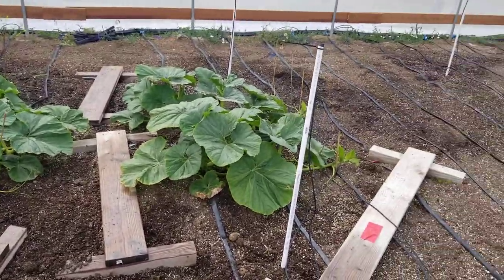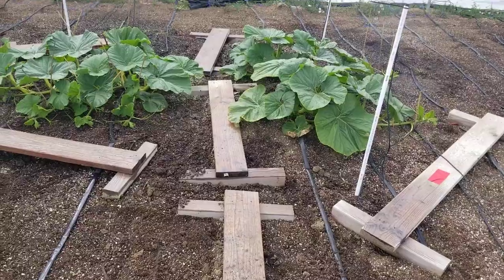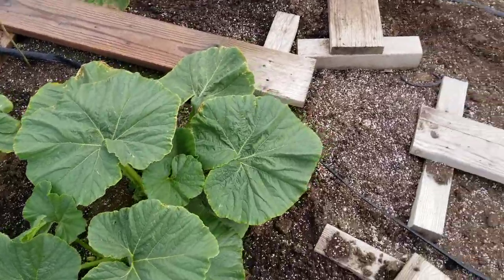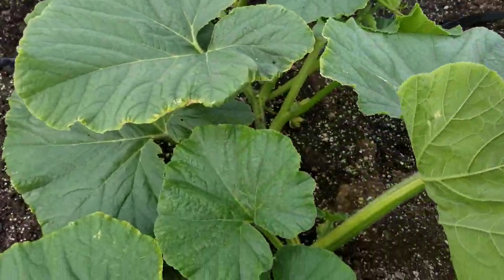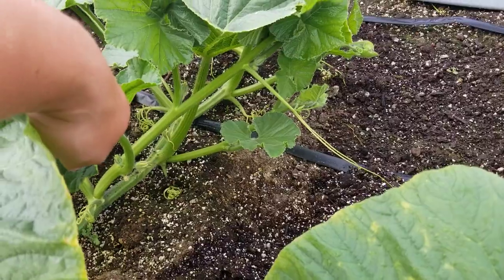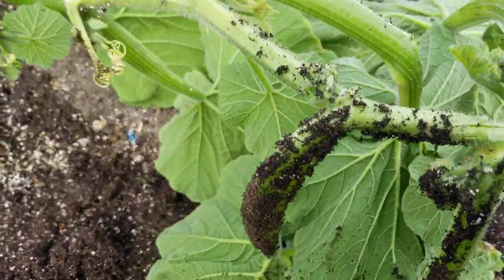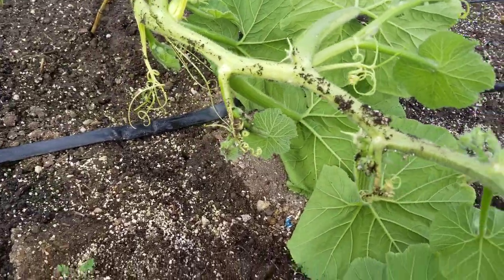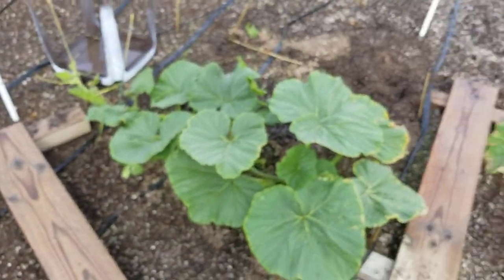I pulled out another GIANT pumpkin plant.